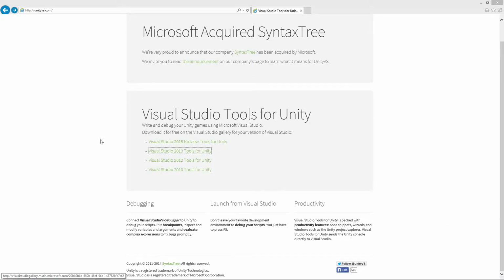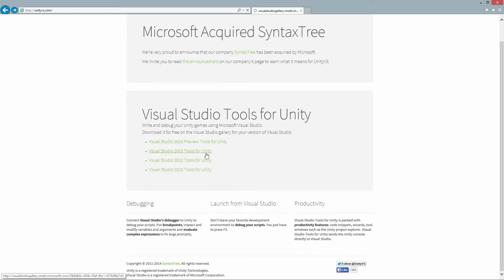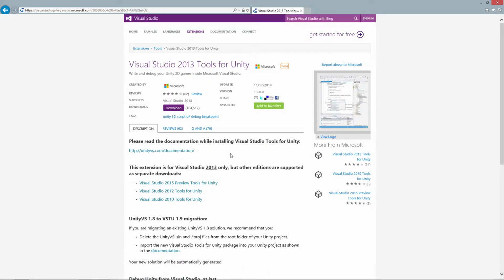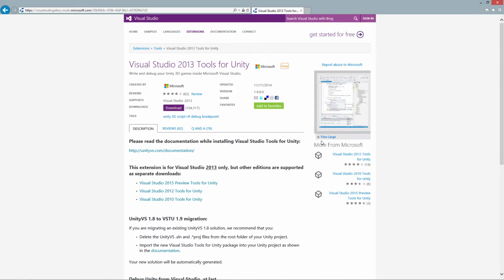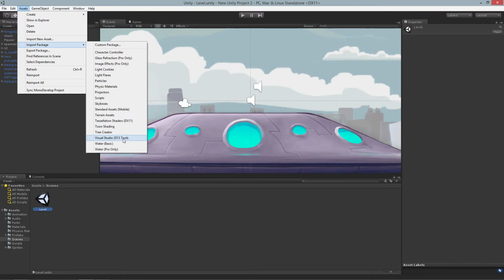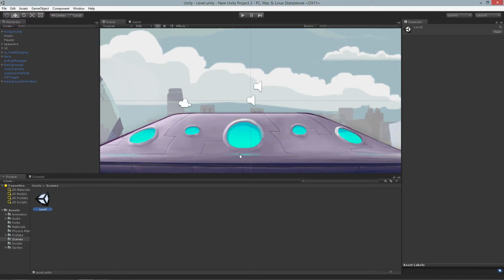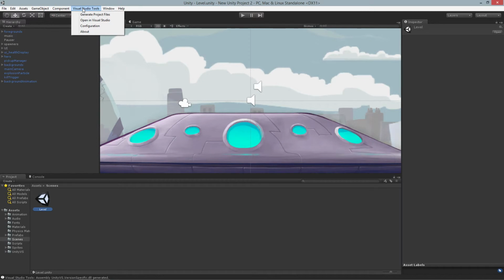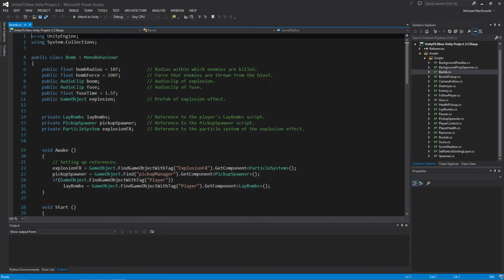Quick Guide: Unity Tools for Visual Studio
Unleash the power of Visual Studio for your Unity projects. This short video will walk you through setting up this awesome addon.